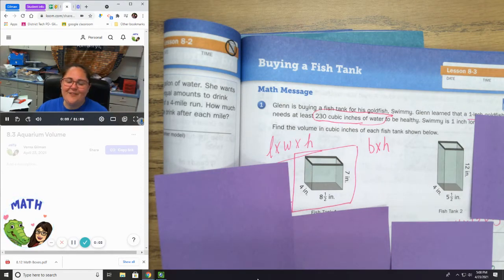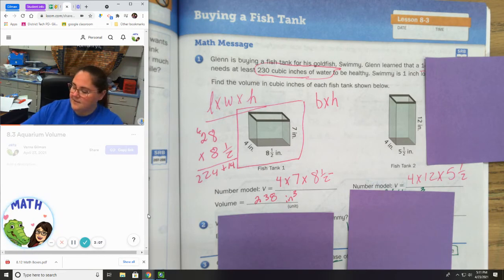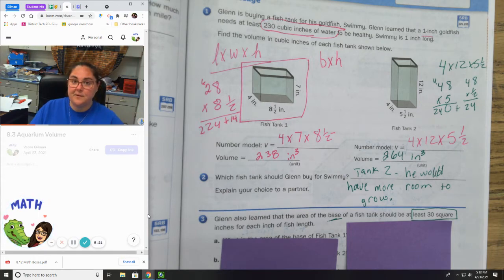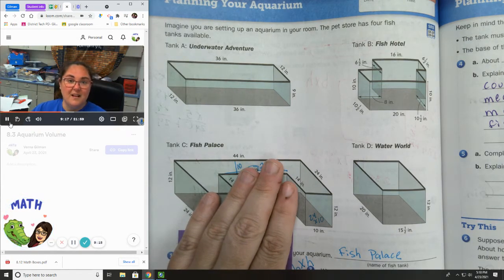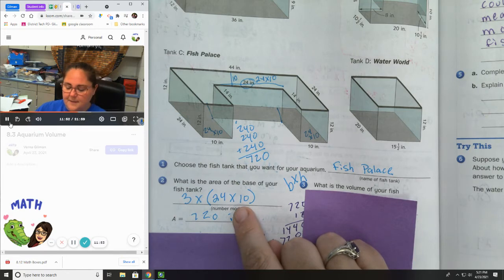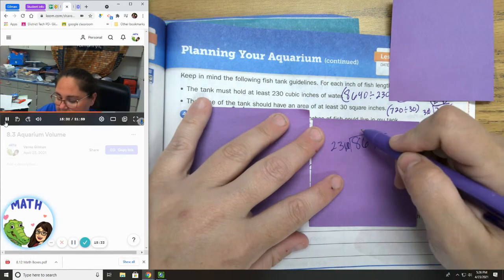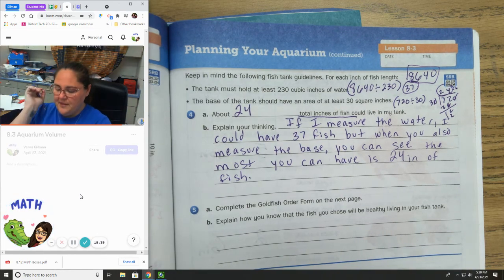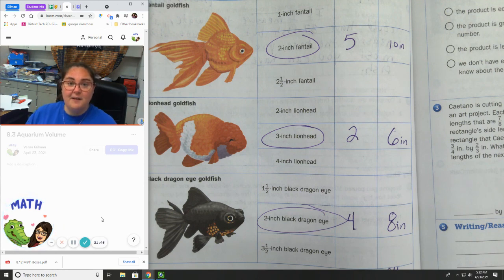8.3 Aquarium Volume